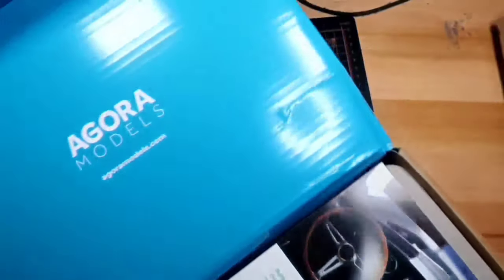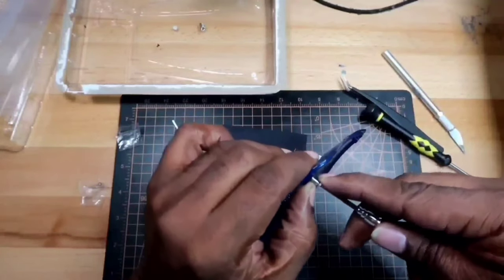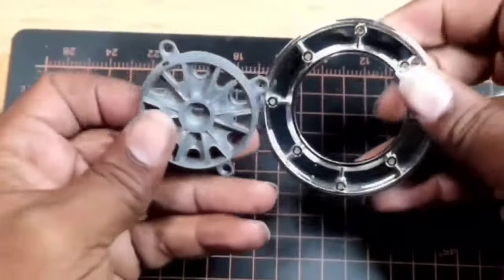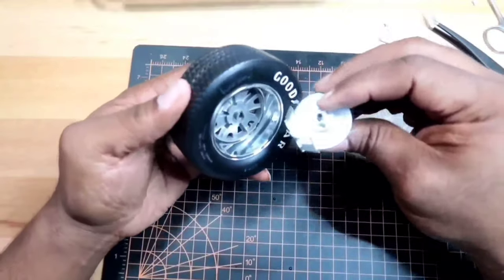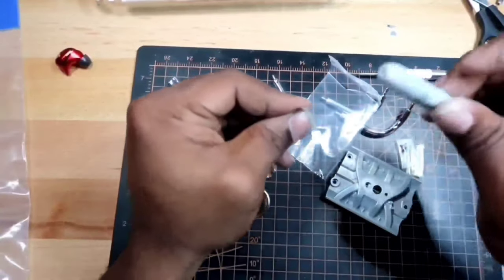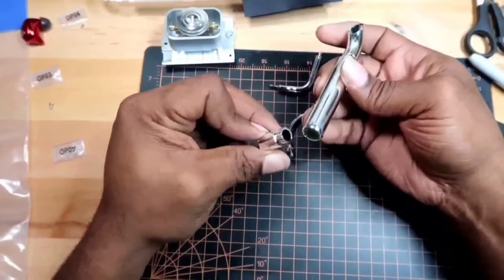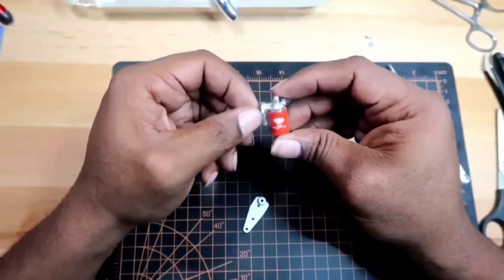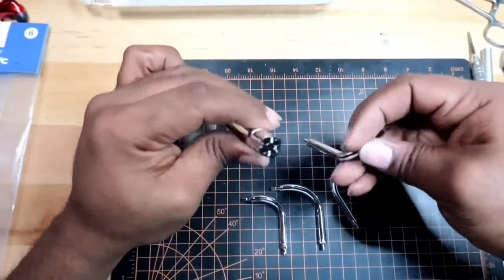Agora Models 1:8 1965 Shelby Cobra build pack 1, stages 1-6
Whatshisface got his hands full with his new diecast model. Buddy was being Buddy.